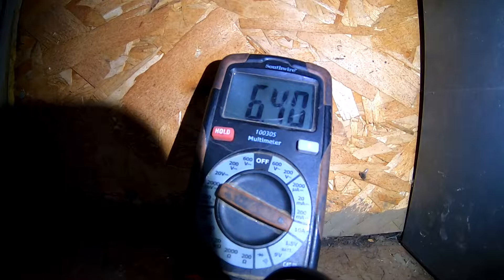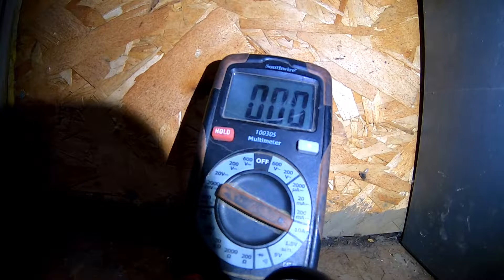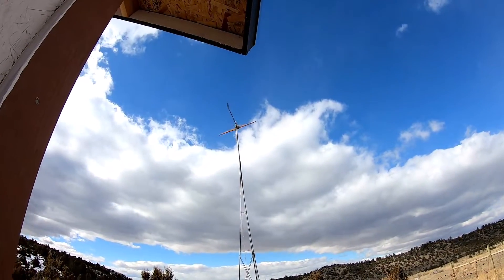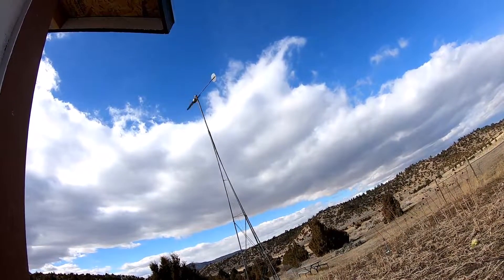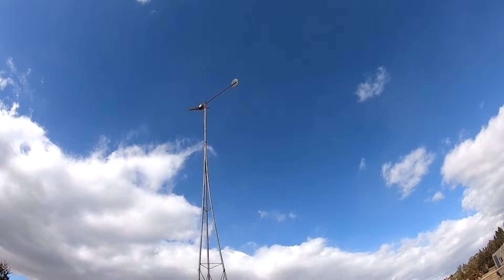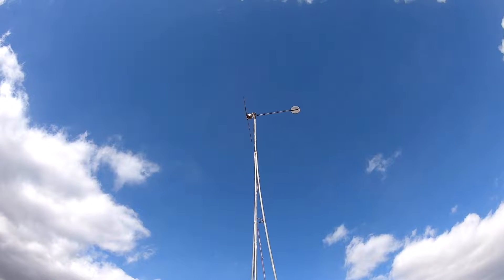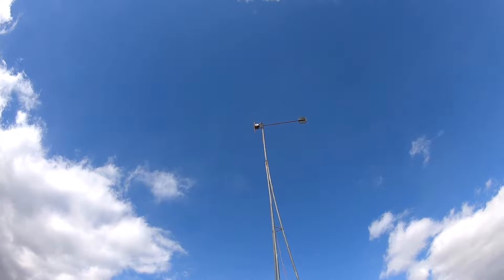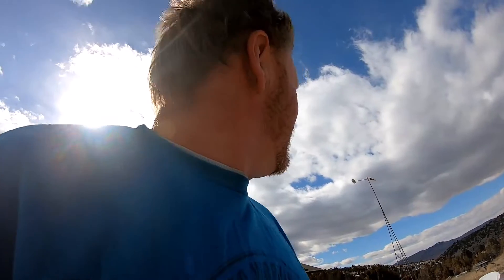Car alternator wind turbine, performance of the wind generator I built using a car alternator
Well the wind is finally blowing and wouldnt you know it, we finally have an indication of the performance of this car alternator wind generator. I was able to get some spotty readings from my volt meter. You know the meter only goes as high as 10 amps, but so far as I can tell im going to need some more modifications to the wind turbine before we get any real performance figures from it. For starters Im going to re agust the hindge point of the alternator so that it has more leverage. And im doing this because I feel like it needs to tilt back, thus energizing the field current, earlier to better capture the energy of the wind. Well anyway stay turned for a soon coming video showing how well do this. Also ill be carving a blade soon to share with you how I was able to come up with a wind turbine blade that was fast enough to work in the first place with an alternator. For years now I've been hearing people, some very influential, say how  an alternator won't make a good wind generator, bug I'm here to say otherwise. In fact in my opinion an alternator is an absolute marvel of engineering, and worthy of such things.